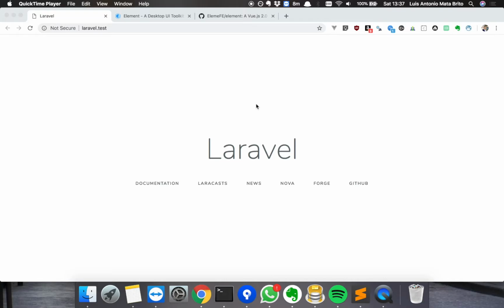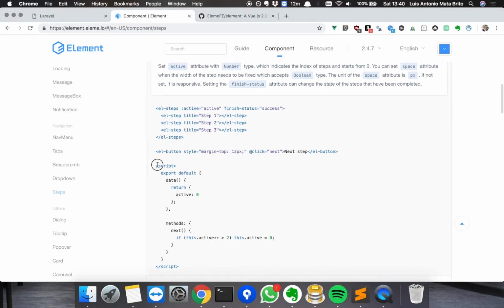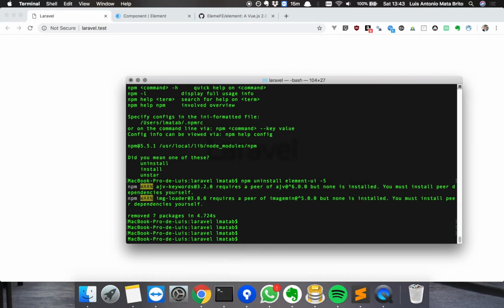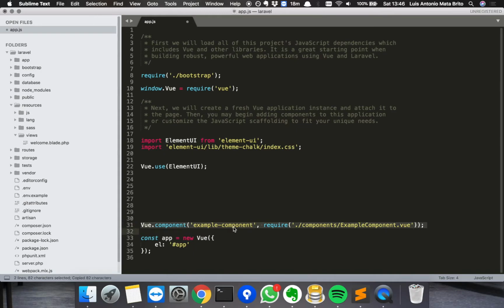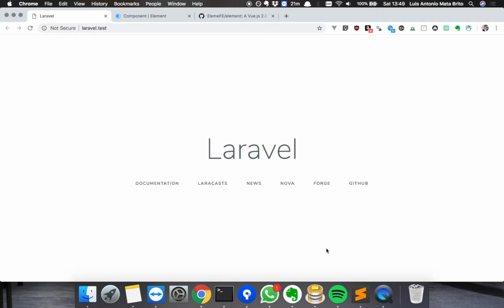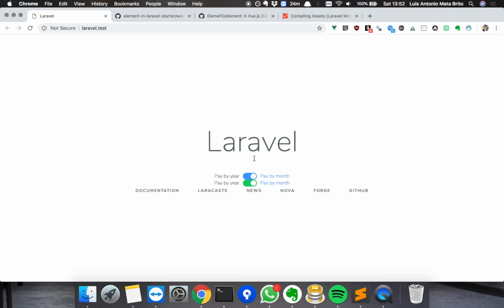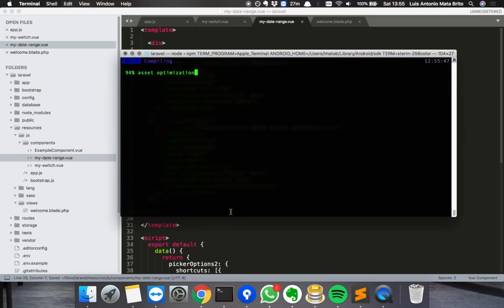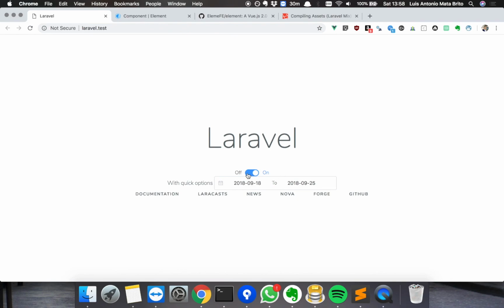How to integrate Element ui in Laravel